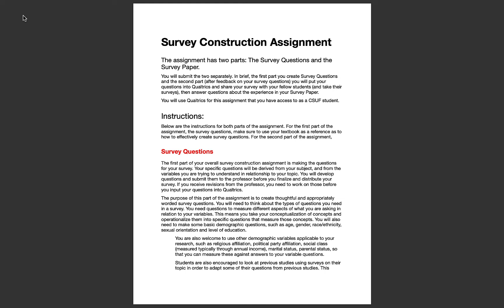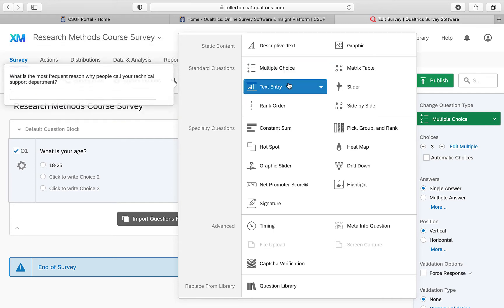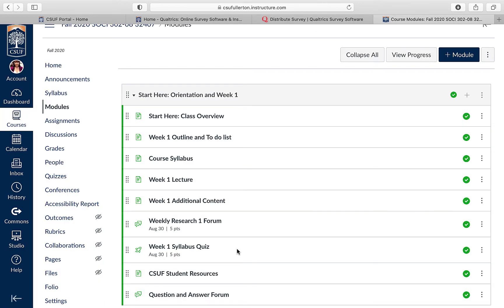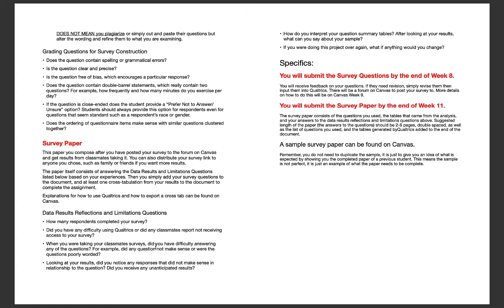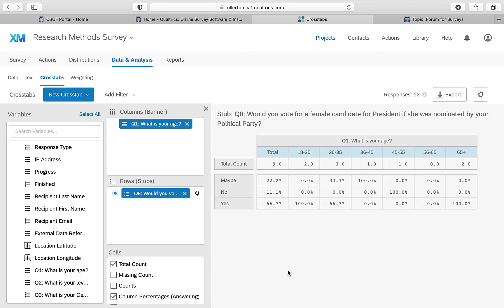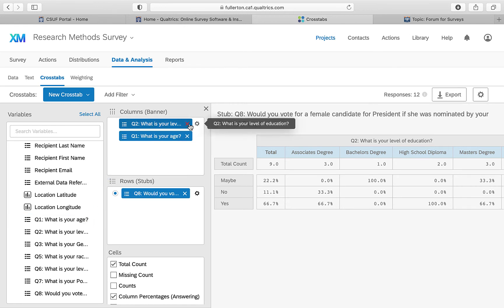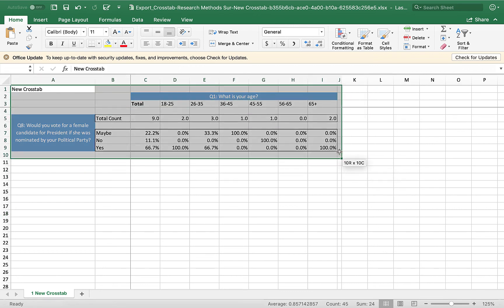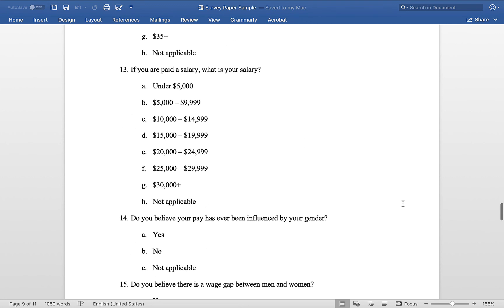Qualtrics Survey Explainer 302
Qualtrics Survey Explainer for SOCI 302 CSUF